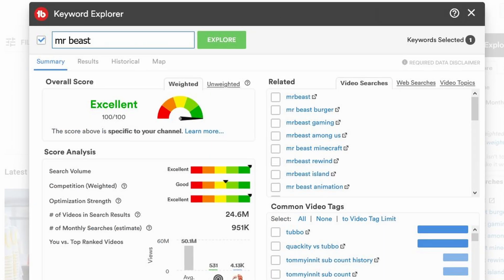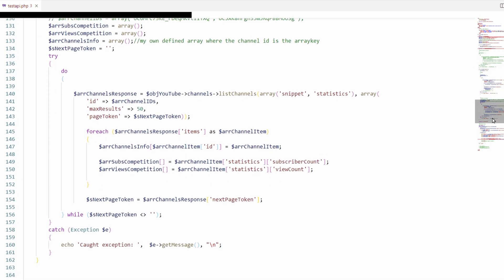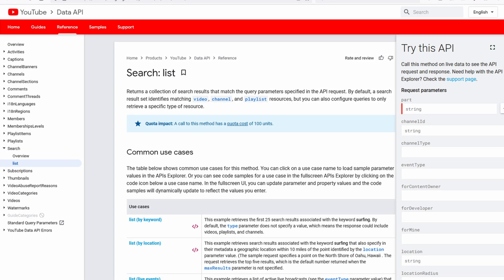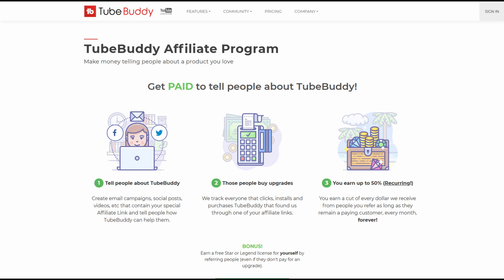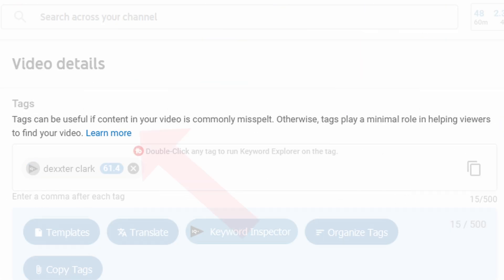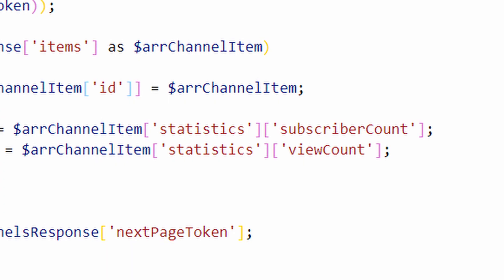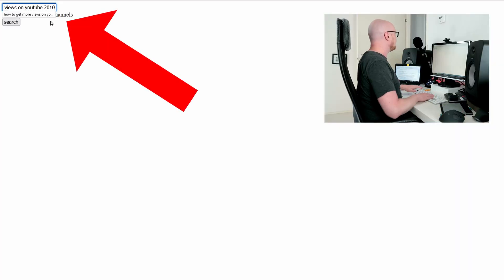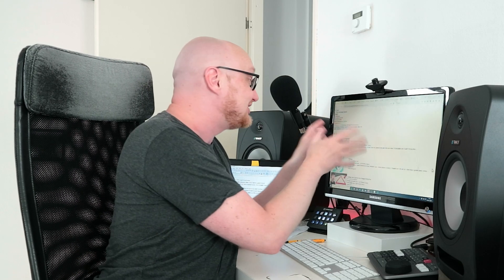ALL YouTube keyword research tools are broken - here’s why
ALL SEO Keyword research tools are FUNDAMENTALLY FLAWED!
The best youtube keyword research tool for video seo you already have!

In this video I dive into the mythical status of YouTube keyword research tools, which is based on absolutely nothing.
I programmed a proof of concept for a keyword research tool that performs better than VidIQ's and Tubebuddy's.
And I bumped into some issues that would explain why TubeBuddy and VidIQ are so inaccurate.
These tools lack data, especially for search volume and relevancy to a search term.

• 0:00 Keyword research tools are often wrong
• 0:50 Pitfall of YouTube tools
• 1:09 Origin of the problem
• 5:01 Why big YouTubers promote keyword tools
• 5:37 The keyword tool that is free
• 6:08 Keyword tools Focus on the wrong things
• 6:46 Handy features of YouTube tools
• 7:25 Demonstration proof of concept tool
• 17:25 Demonstration proof of concept tool

keyword research tool for YouTube
YouTube keyword research tool → zitten kleinere kanalen tussen
YouTube keyword research tool 2021
youtube keyword research tool free (ik ben bang een indian audience aan te spreken)
youtube keyword research tool for video seo

🔴 *** ABOUT ME ***
I've been on YouTube since 2010 but got serious in 2017 with my YouTube channel about DJing in 2017.
My background is in software engineering, theatre and a local television station.
Over the years I've experimented with multiple YouTube channels, so now I can advice starters.

Social Video PLaza channel is all about helping YouTube creators with YouTube tips and tricks to succeed with their YouTube channel.
I talk about how to start an online business (with the help of YouTube) and earn passive income.

I'm not a legal or financial professional. I'm not in a position to give you legal or financial advice.